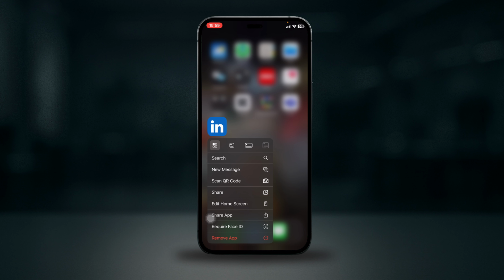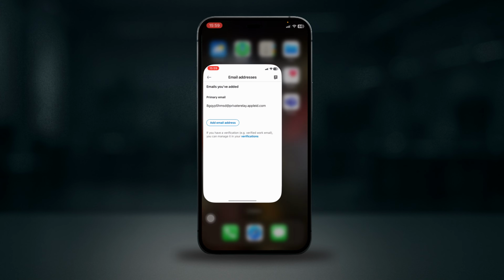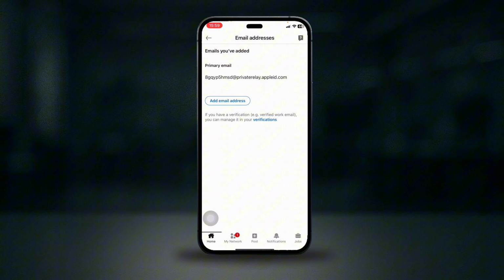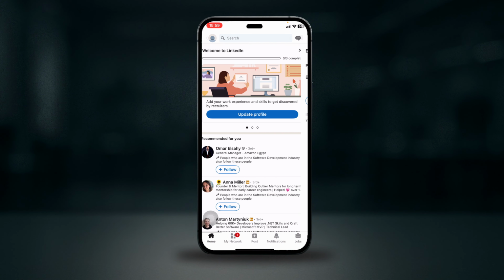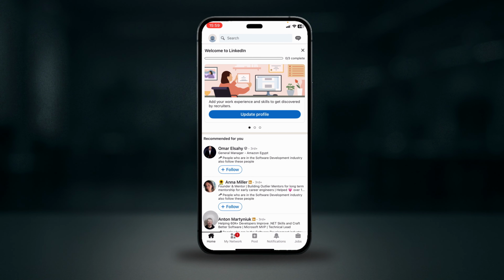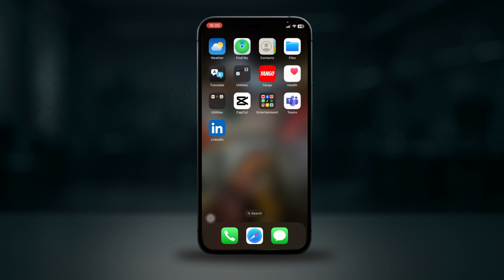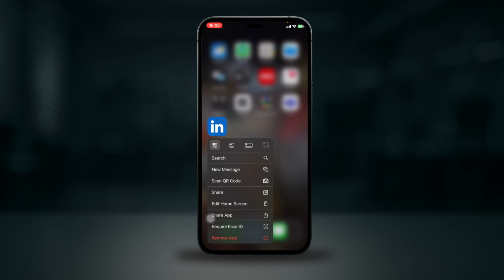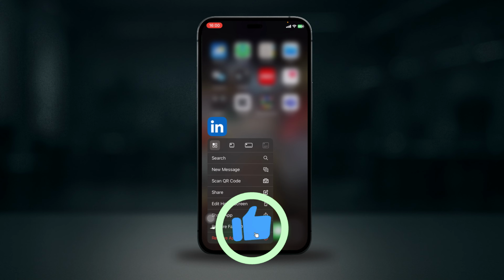How to Fix LinkedIn Account Temporarily Restricted 2025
Is your LinkedIn account temporarily restricted? ⚠️
In this 2025 tutorial, I’ll show step-by-step ways to regain access safely without losing your profile, connections, or messages.

You’ll learn:

🔐 How to verify your identity to lift the restriction

📩 How to follow LinkedIn’s official recovery process

🔄 How to clear cache and update the app to prevent repeated restrictions

🌐 How to check network settings or VPNs that may trigger security alerts

🆘 How to contact LinkedIn support for urgent help

These steps are safe for iPhone, Android, and desktop users, helping you restore your account quickly.